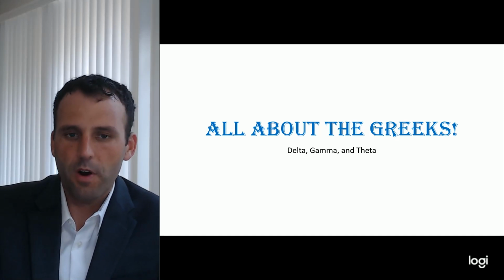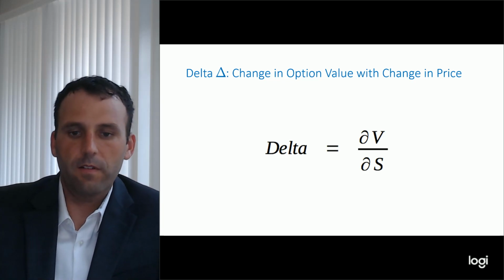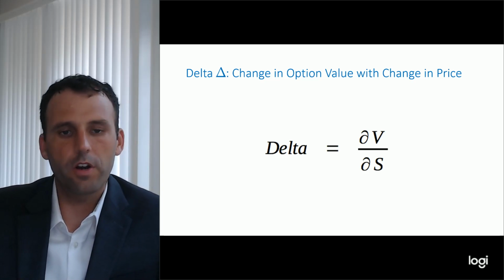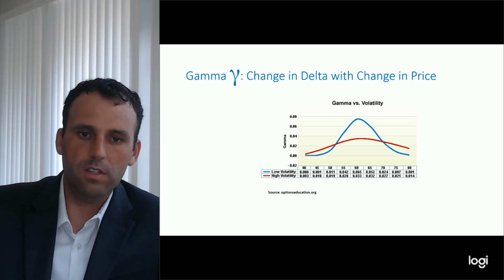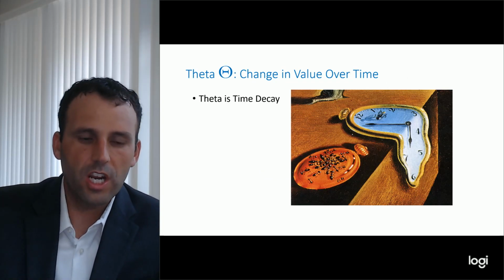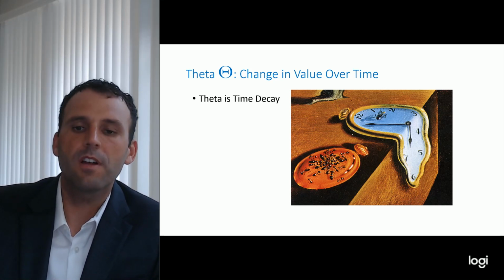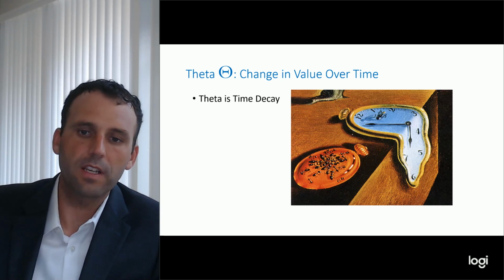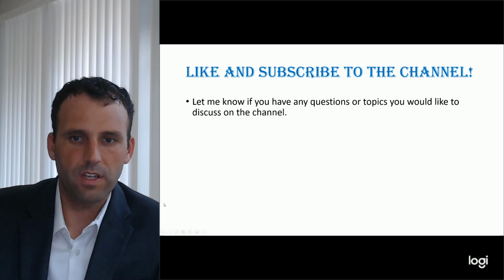All About the Greeks: Delta, Gamma, and Theta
This is the first of a two part series explaining the drivers in option pricing.

Delta- change in option price with change in price in underlying security
Gamma- change in delta with change in price of underlying security
Theta- Change in value of option over time (time decay)

Source for gamma vs. volatility chart is optionseducation.org

All information contained herein is based upon information available to the public. No representation is made that it is accurate or complete. No mention of a particular security, index, derivative, or other instrument on this channel is an offer to buy or sell or a solicitation of an offer to buy or sell the securities mentioned herein, nor does it constitute an opinion of the suitability and appropriateness of investing in any financial instrument. Please consult your investment advisor and do you own research before making any trading or investment decisions.